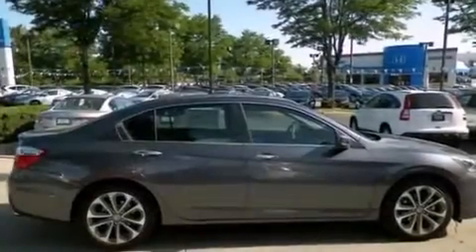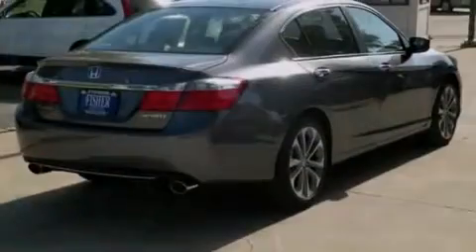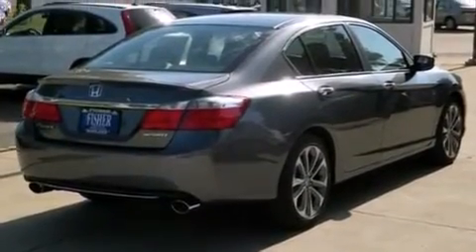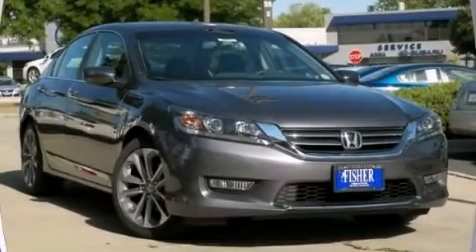2013 Honda Accord Boulder CO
We've been honored to serve the Boulder CO area , we promise that your experience at our dealership will exceed your expectations ! Year : 2013 Make : Honda Model : Accord Engine : gas i4 2.4l/144 Trans . : manual Exterior : gray Interior : black Stock : 135915 Fisher Auto Arapahoe Dr Boulder , CO 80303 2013 Honda Accord Boulder CO